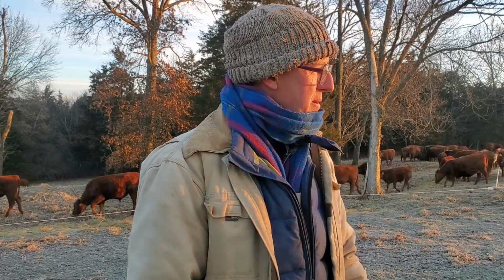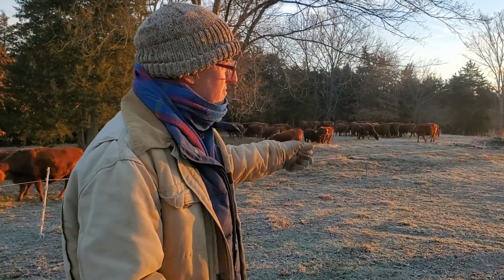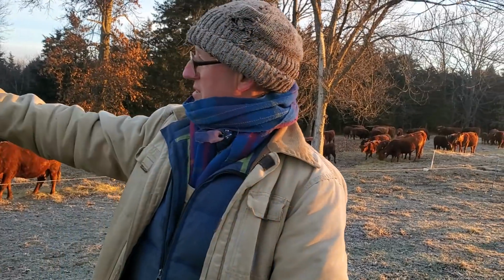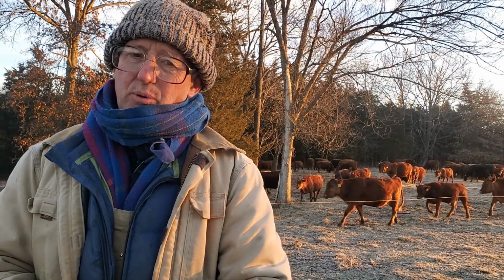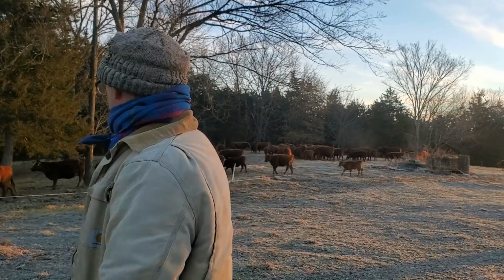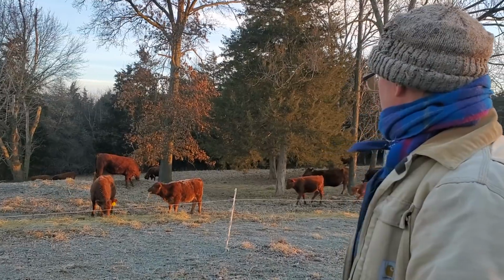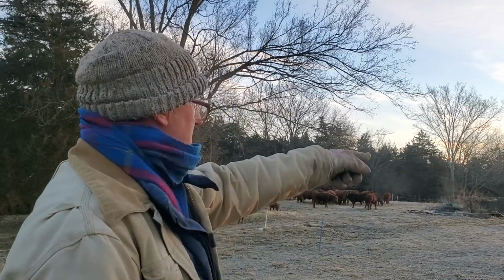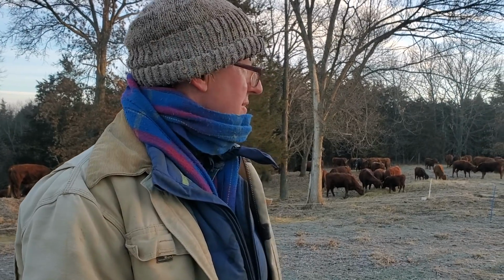Looking back at our last cold winter day!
Looking back at our last cold winter day! Its hard to believe that 2 weeks ago we had negative temperatures. Today it hit 68 degrees, grass is starting to pop up, spring is right around the corner it seems.  Check out my books for more grazing tips for your farm on our